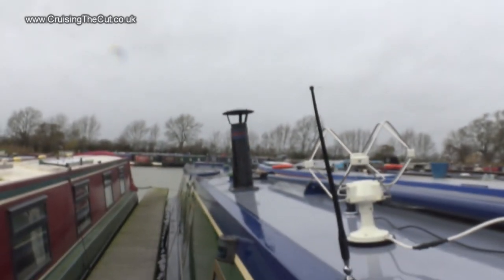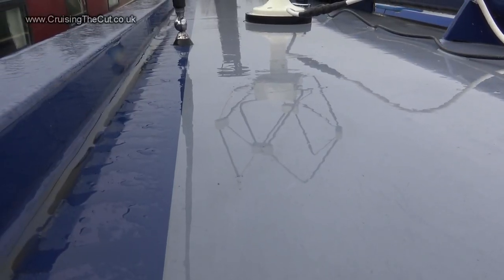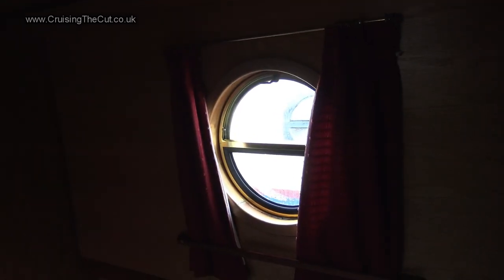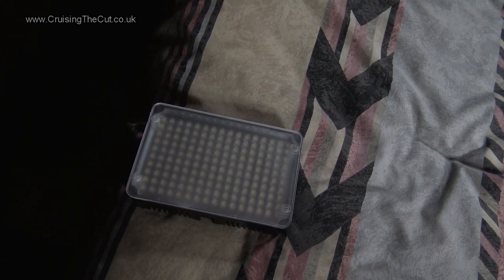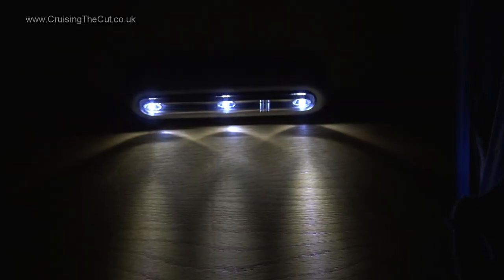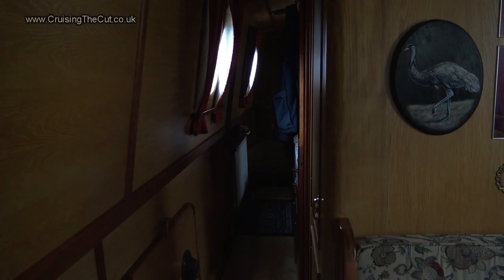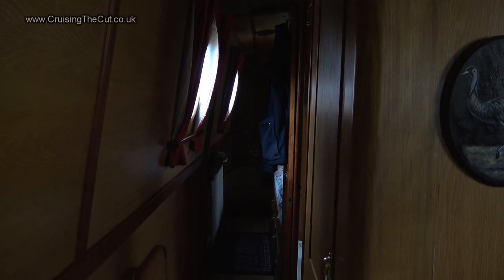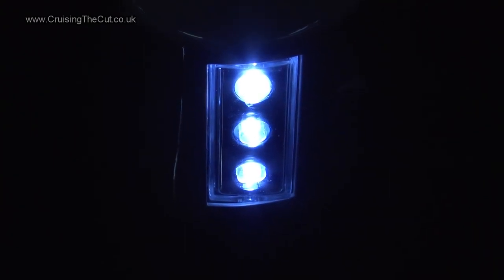13. Five little things that made my narrowboat life better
It's rainy, cold and blowing a gale outside so I made a quick video about five simple things - three of them lightbulbs - that make my life nicer on board my canal boat!

To buy the products shown:
Solar Light
RavPower USB charger